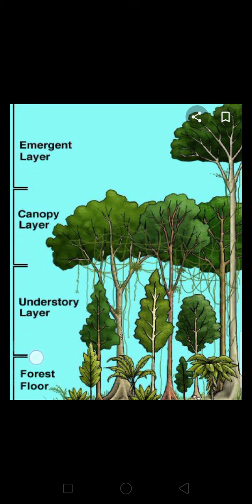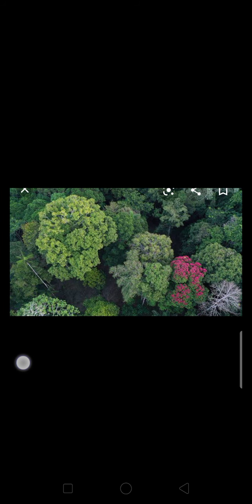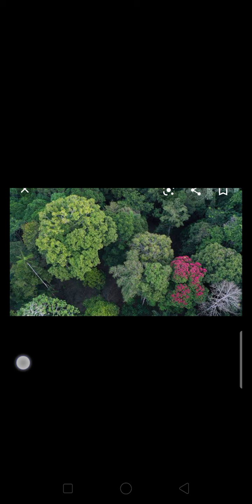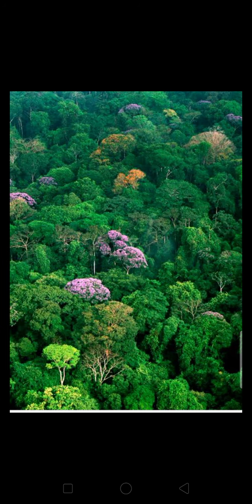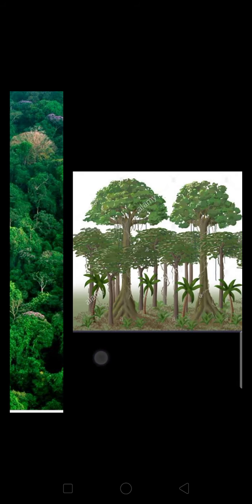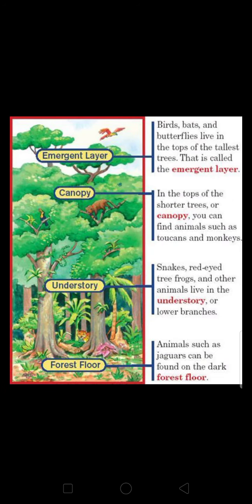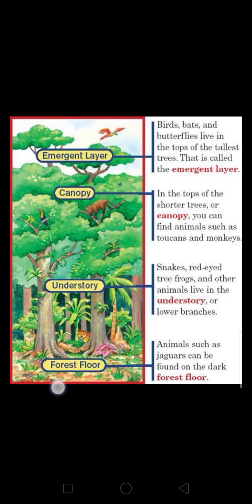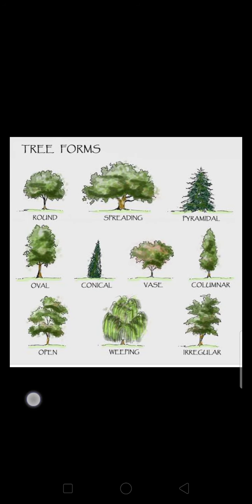layers of forest